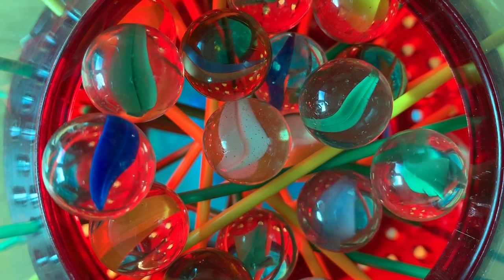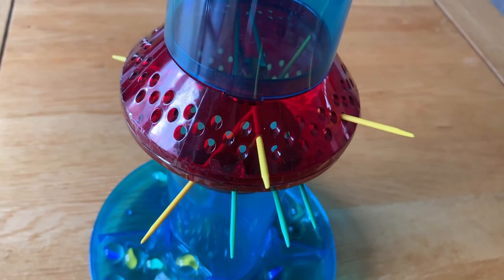DFTA 49 Ker-Plunk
Hi Gang, hope you're all staying safe during these unusual times. This episode I'm taking a look at true classic of a game, Ker-Plunk! the game of marble falling madness!

Likes, comments and subscriptions are always welcome.

Luke